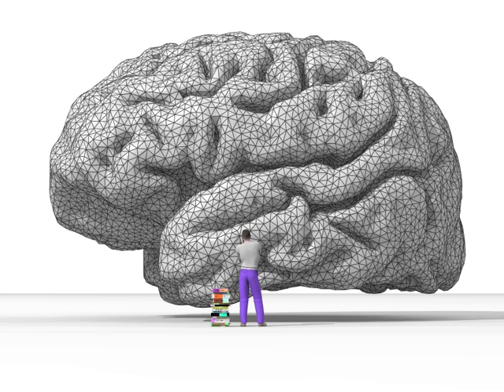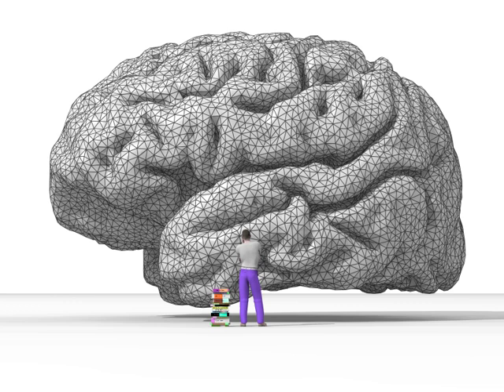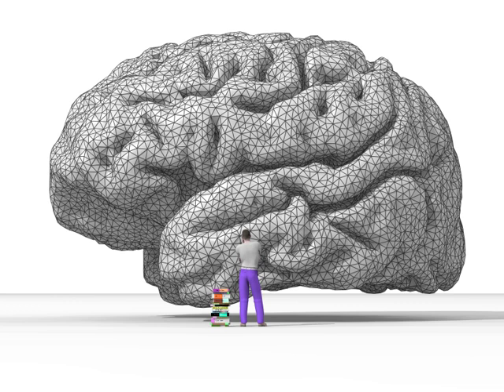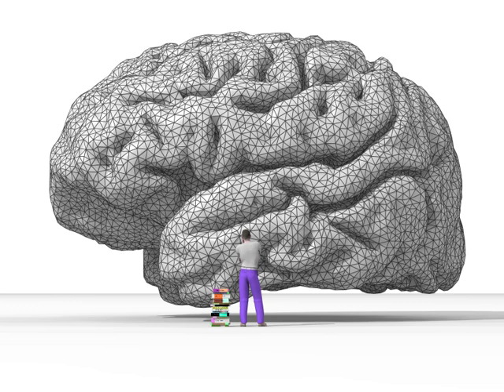External world scepticism | Wikipedia audio article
00:00:31 1 Philosophy of skepticism
00:02:44 1.1 Schools
00:05:59 1.2 Epistemology and skepticism
00:08:37 1.3 Criticism of skepticism
00:10:21 1.4 Skeptical hypotheses
00:12:15 2 History of Western skepticism
00:12:25 2.1 Ancient Greek skepticism
00:18:07 2.1.1 Sextus Empiricus
00:24:13 2.1.2 Augustine and skepticism
00:26:29 2.2 Skepticism's revival in the sixteenth century
00:26:40 2.2.1 Michel de Montaigne (1533–1592)
00:28:30 2.2.2 Marin Mersenne (1588–1648)
00:30:31 2.3 Skepticism in the seventeenth century
00:30:42 2.3.1 Thomas Hobbes (1588–1679)
00:32:10 2.3.2 Baruch Spinoza and religious skepticism (1632–1677)
00:34:17 2.3.3 Pierre Bayle (1647–1706)
00:36:10 2.4 Kant's skepticism and its influence on German philosophy
00:38:18 2.5 Emerging discussion after the death of Richard Popkin
00:39:10 3 History of skepticism in non-Western philosophy
00:39:22 3.1 Ancient Indian skepticism
00:39:31 3.1.1 Ajñana
00:40:08 3.1.2 Buddhism
00:42:32 3.1.3 Cārvāka philosophy
00:43:15 3.1.4 Jainism
00:45:04 3.2 Ancient Chinese philosophy
00:45:14 3.2.1 Zhuang Zhou (c. 369 – c. 286 BC)
00:46:58 3.2.2 Wang Chong (27 – c.span&#8201;100
00:47:55 3.3 Medieval Arabic philosophy
00:49:50 3.4 Aztec philosophy

- Socrates

SUMMARY
Philosophical skepticism (UK spelling: scepticism; from Greek σκέψις skepsis, "inquiry") is a philosophical school of thought that questions the possibility of certainty in knowledge. Skeptic philosophers from different historical periods adopted different principles and arguments, but their ideology can be generalized as either (1) the denial of possibility of all knowledge or (2) the suspension of judgement due to the inadequacy of evidence.